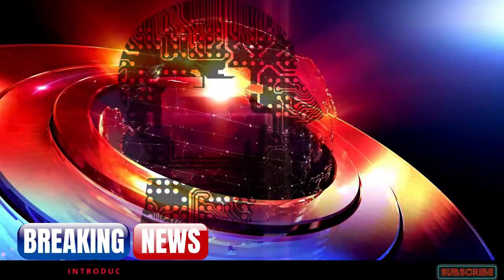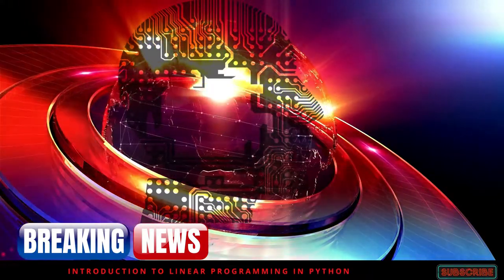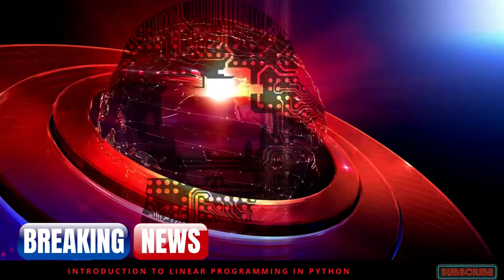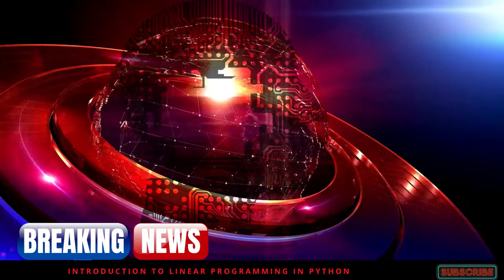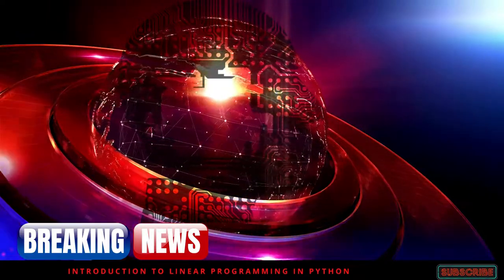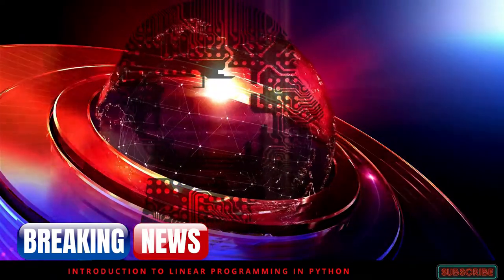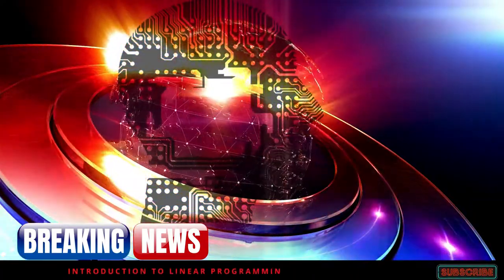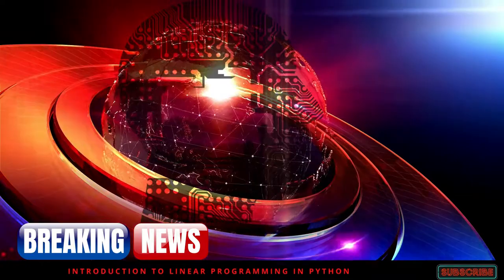News: Introduction to Linear Programming in Python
Welcome. We are the World History Group, the overall forerunner in instruction, information, and data for over 250 years. Under our Encyclopedia World History. We give individuals from one side of the planet to the other - understudies, instructors, scientists, and relaxed students - with dependable, enthusiastic, and significant school educational programs and reliable
data on subjects going from language and science, history, and human expression, and significantly more.